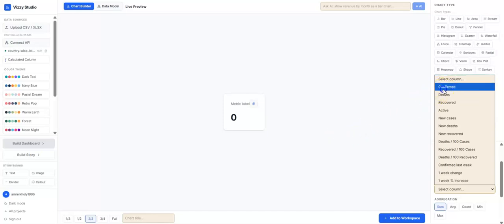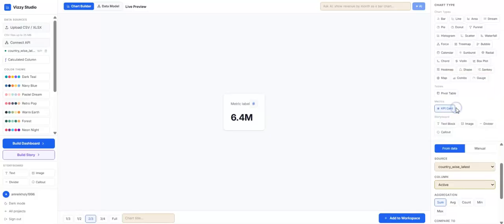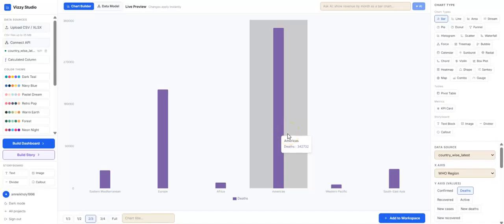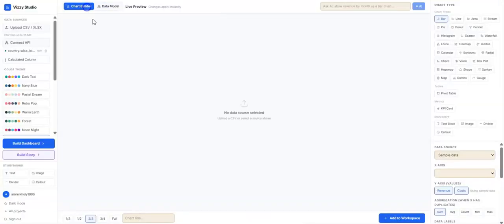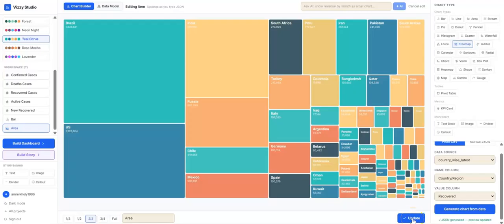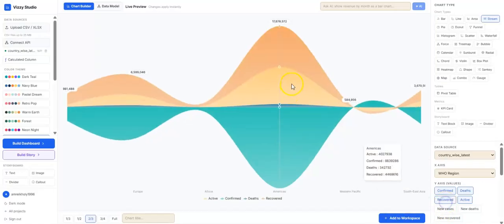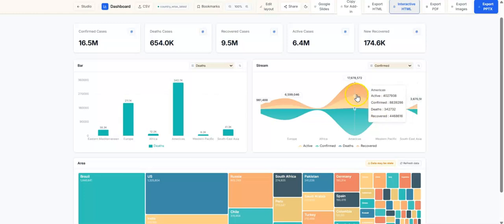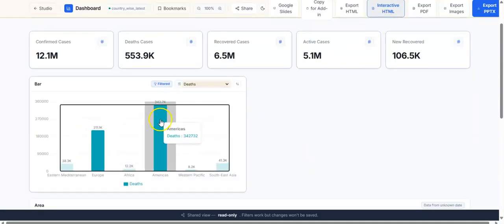I Turned a Messy COVID Dataset Into a Dashboard in Minutes 🦠📊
Turned a Messy COVID Dataset Into a Dashboard in Minutes 🦠📊

COVID data is everywhere — but making sense of it usually means wrestling with clunky BI tools. In this video, I'll take a real COVID dataset and turn it into a clean, interactive dashboard fast, no Power BI or Tableau headaches required.

Here's what you'll see:
✅ Loading a raw COVID dataset in seconds
✅ Building charts for cases, trends, and regional breakdowns
✅ Styling a dashboard that's actually easy to read
✅ Why this beats traditional BI tools for speed and simplicity

Whether you're learning data viz or just curious, you'll see how quick turning real-world data into insight can be.